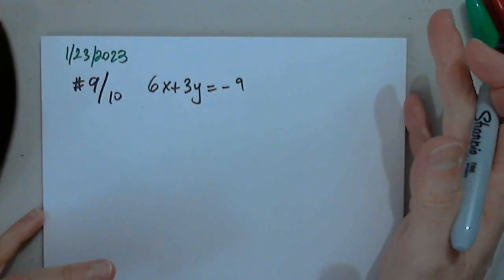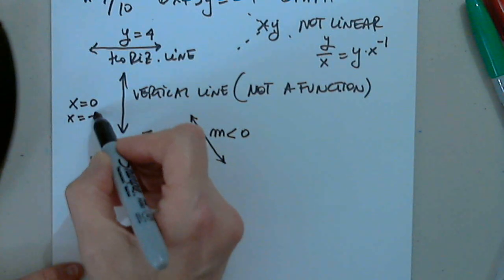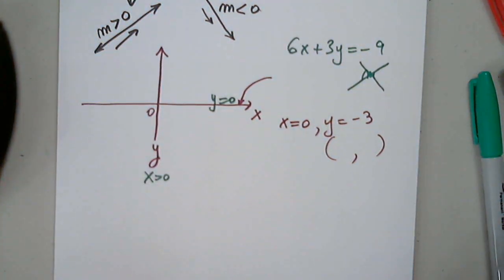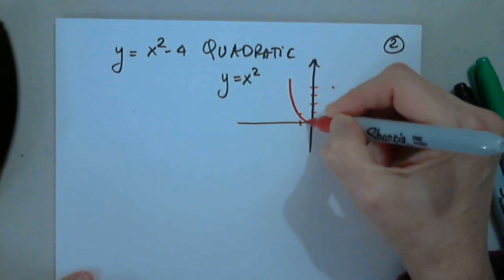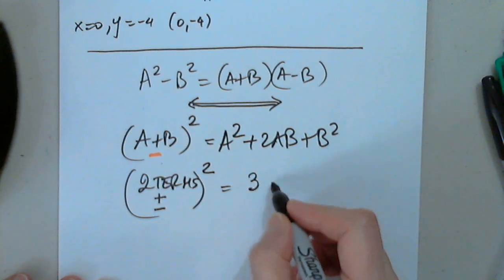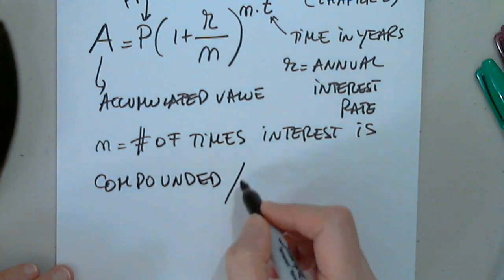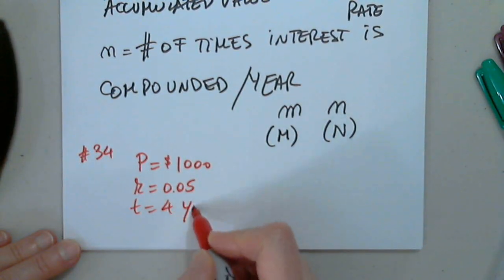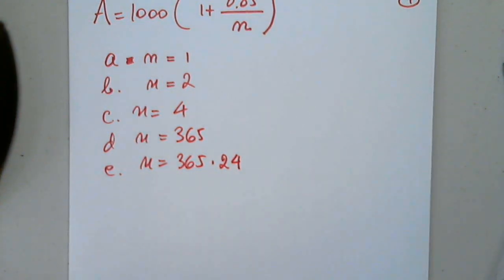MAT 230 400 R.1 ADN R.2 PART 1